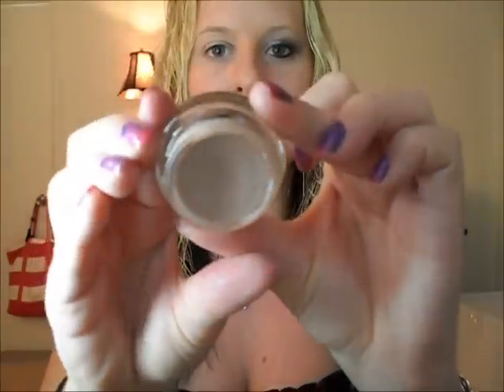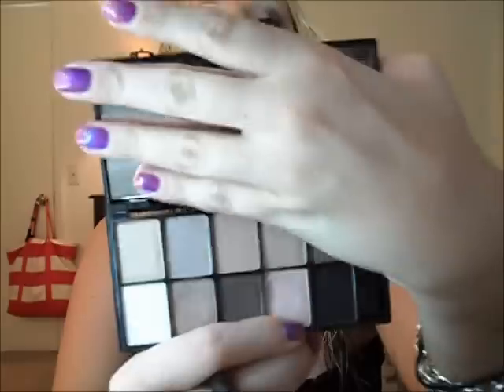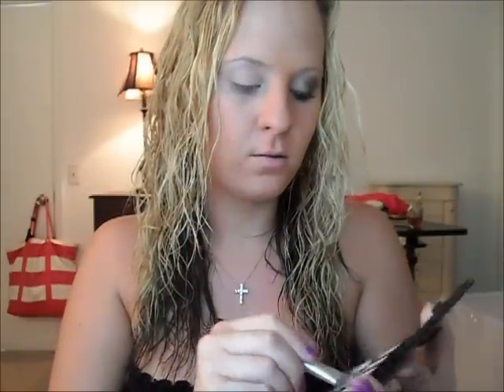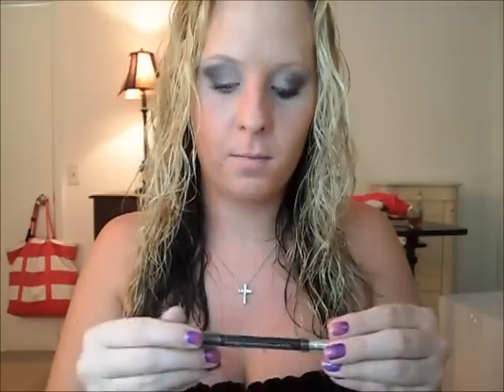Smokey Eye Tutorial * Using NYX Palette ❤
XOXOXOX- STEPHANIE